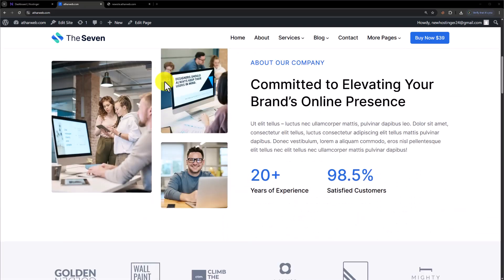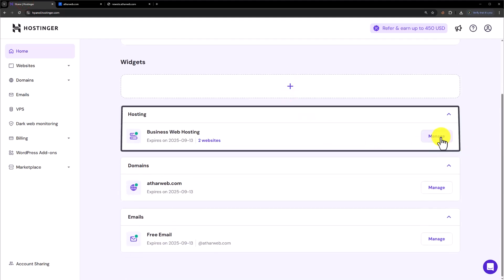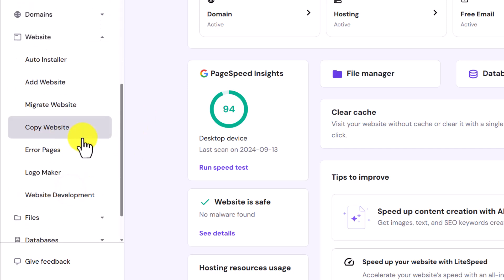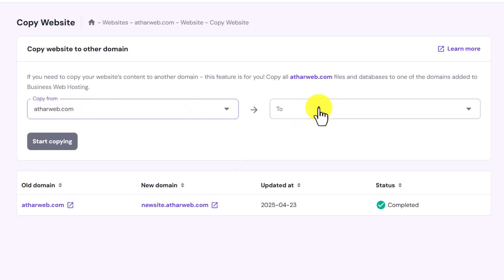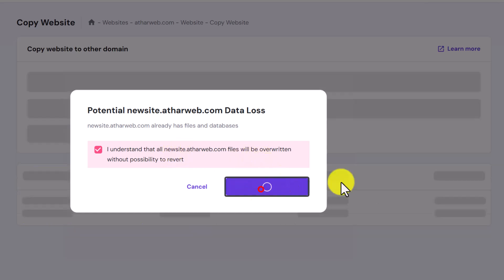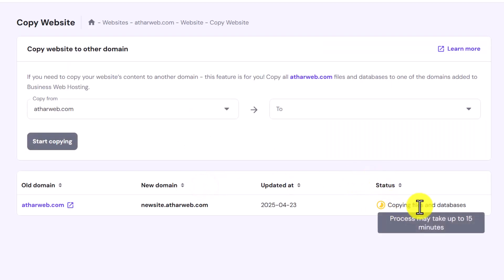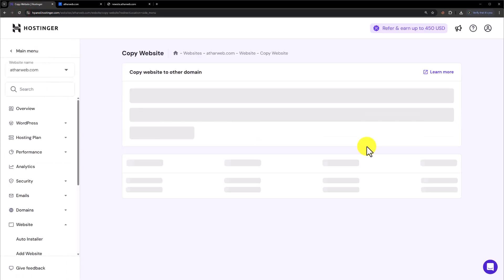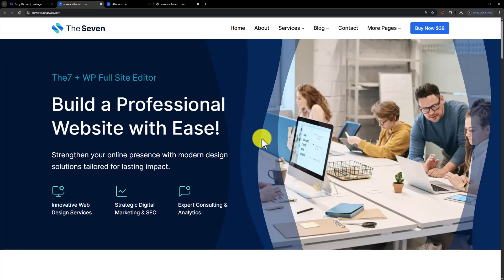How To Clone a WordPress Website to Another Domain Name in Hostinger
Learn how to clone a WordPress website to another domain name in hostinger in 2025 using Hostinger’s hPanel Copy Website tool. I’ll show you exactly how to migrate WordPress site to new domain in hostinger without using FTP or phpMyAdmin.

Using the hostinger tools you can easily copy WordPress website to another domain or clone WordPress website to another domain.Don’t forget to back up your site first to protect your data before you begin!

 In This Video Tutorial You’ll Learn:
1. How To Clone a WordPress Website to Another Domain Name in Hostinger
2. How To clone WordPress website to another domain

Follow the simple steps To Clone a WordPress Website to Another Domain Name in Hostinger:

Step #1: Login To Hostinger hPanel
Go to hostinger.com and click on the "Login" button at the top right.
Enter your email and password to access your Hostinger hPanel dashboard.

Step #2: Clone a WordPress Website to Another Domain Name in Hostinger
In hPanel, go to Websites, click Manage next to your site, then scroll down and select Copy Website from the left sidebar.

Choose the destination domain from the drop down, confirm the overwrite warning, and click Start copying to duplicate your WordPress site to the new domain.

That’s it you have successfully Clone a WordPress Website to Another Domain Name in Hostinger.